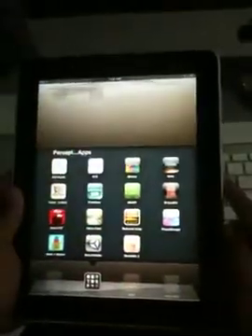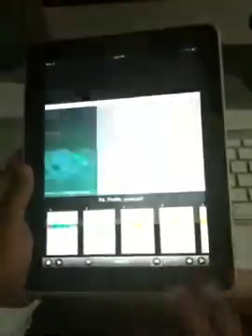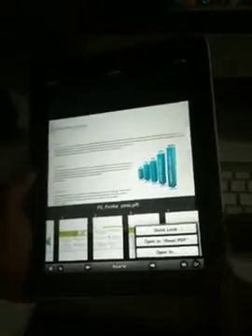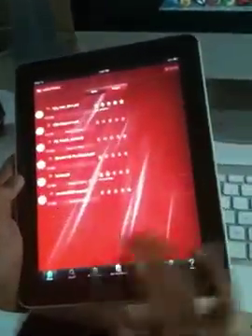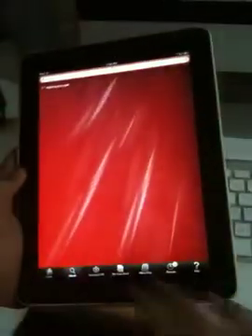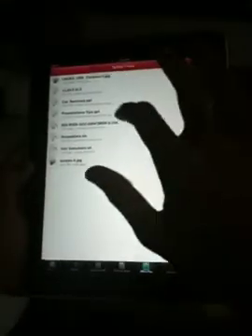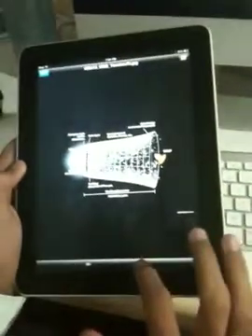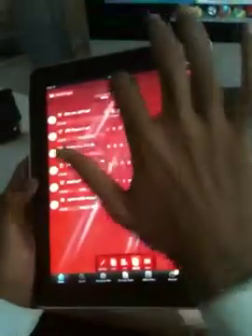Smart PDF for ipad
Smart PDF usage video..

Exploring the features of the app.